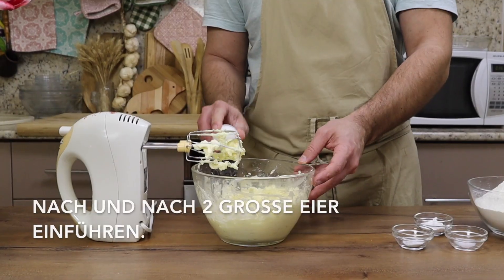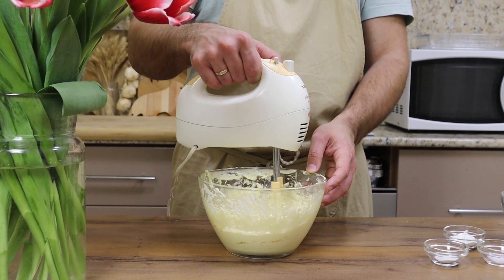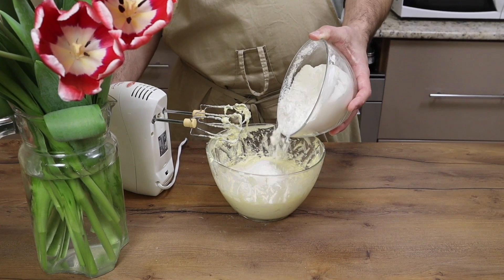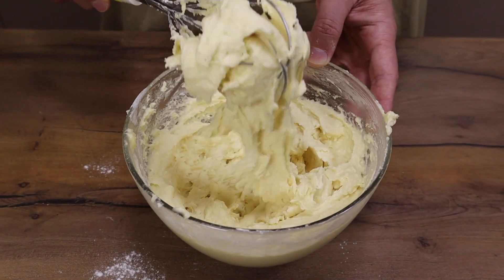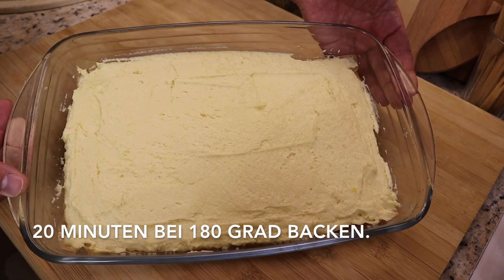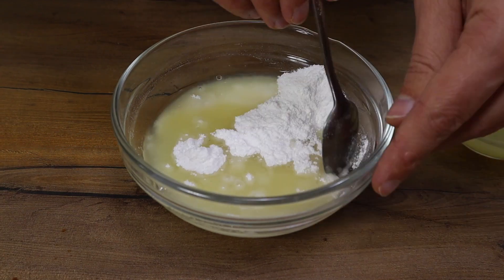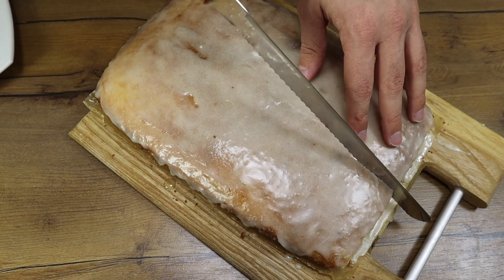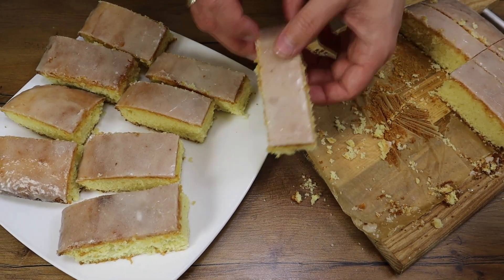Sie werden diesen Kuchen jeden Tag machen. Sehr lecker und günstig! 🍋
werden diesen Kuchen jeden Tag machen. Sehr lecker und billig von den günstigsten Produkten. Zitronenkuchen aus den einfachsten Zutaten, sehr lecker und einfach! Wie man einfach Zitronenkuchen macht - siehe mein Video. Schritt für Schritt Kuchenzubereitung!

Rezept und Zubereitung:
📍 Tasse = 100 Gramm (3,53 Unzen)

Butter bei Raumtemperatur 200 Gramm (2 Tassen).
Puderzucker 150 Gramm (1,5 Tassen)
5-7 Minuten gut schlagen.
Schale von 1 Zitrone und Saft von einer Zitrone.
Nach und nach 2 große Eier einführen.
Mehl 300 Gramm (3 Tassen) + 10 Gramm Backpulver (1 Teelöffel) + Salz.
20 Minuten bei 180 Grad backen.
Puderzucker 100 Gramm (1 Tasse) + Zitronensaft.
Den Kuchen einfetten und 30 Minuten abkühlen lassen.
leckerer Zitronenkuchen, süß, aromatisch und krümelig, mmm)))

❤️ Wenn dir das Video gefallen hat, kannst du dem Kanal helfen:
📢 Teile dieses Video mit deinen Freunden in sozialen Netzwerken.
Bewerten Sie das Video! 👍 - für uns ist es angenehm und wichtig für die Entwicklung des Kanals!

SCHREIBEN SIE EINEN KOMMENTAR oder zumindest einen Smiley. Es wird nicht schwer für dich sein, aber ich werde sehr glücklich sein! Vielen Dank für Ihre Aufmerksamkeit! Ich bemühe mich sehr, die einfachsten und interessantesten Rezepte zu kochen!